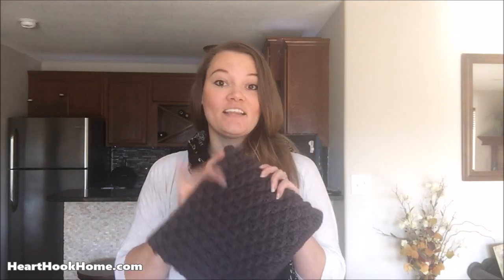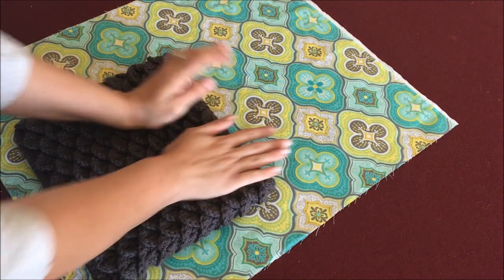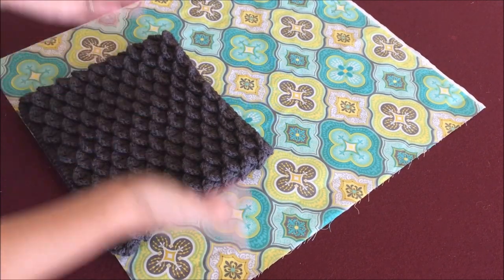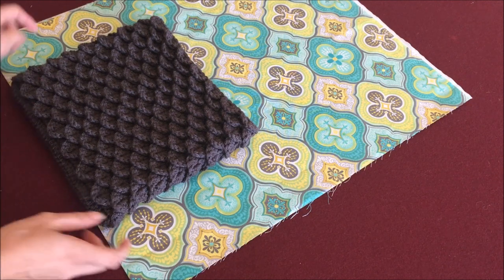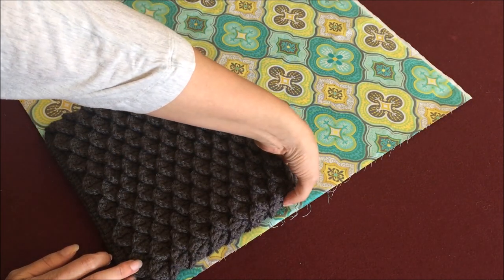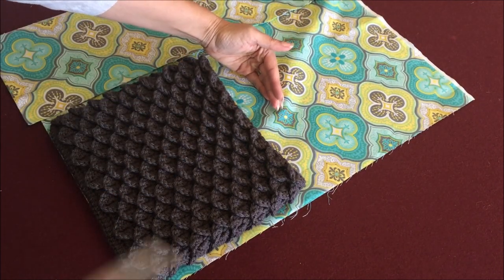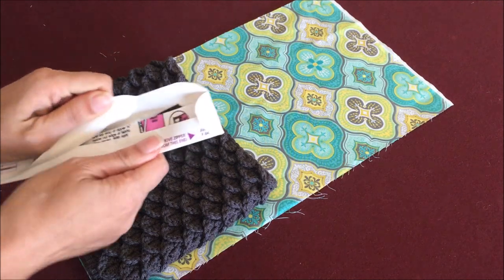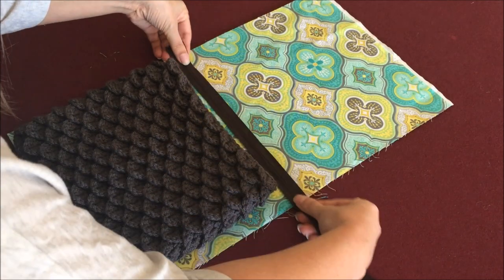How to Add a Zipper and Line a Bag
Adding a zipper and lining to your crocheted bag (especially if you're a newbie) sure can be intimidating. Good thing we have photo AND video tutorials! Visit HeartHookHome.com for full written instructions.